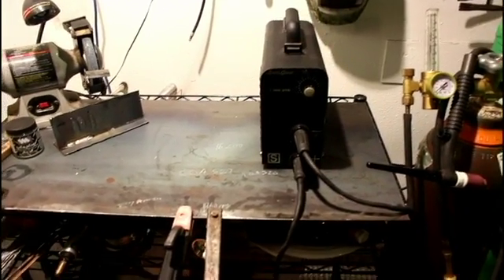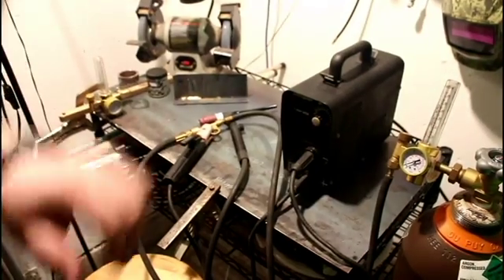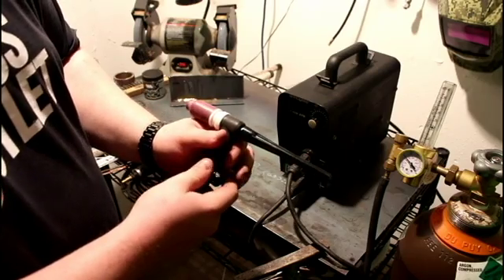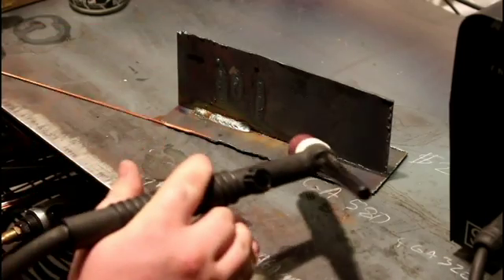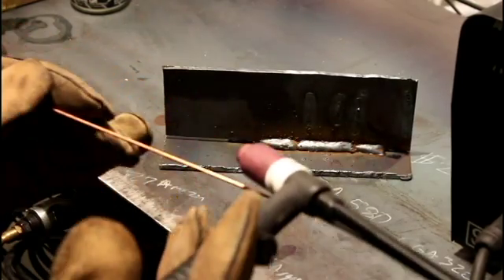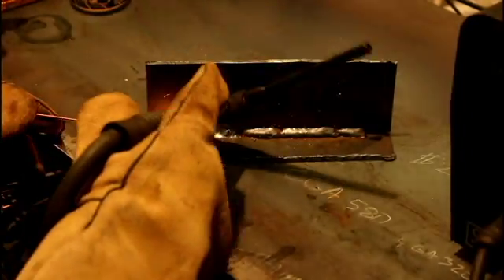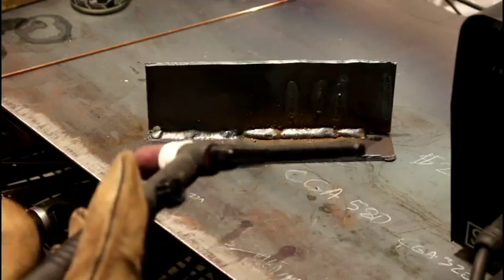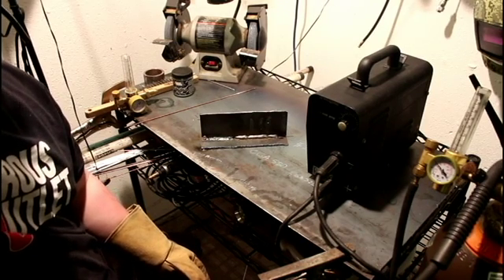$140 DC Tig Welder Scratch Start Conversion (With Parts List)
Links to what you will need to get setup. All links are from Amazon and the grand total is $140 dollars with a Gas lens consumables kit and tungsten. If you do not have a welder already and want to get this setup I would recommend the Everlast PowerArc 140. It has a 5 year warranty, Is dual voltage (120/220v), and has a lift tig function. If you do buy this though you will not need the tig torch, power cable, or the Adapter. Adding this welder will bring your price to $340. Which will get you a very capable machine for both tig and stick welding.
Total: $134.41